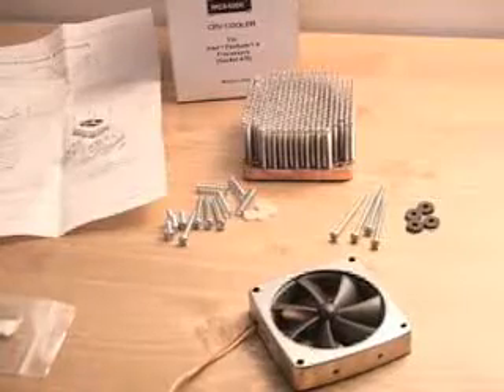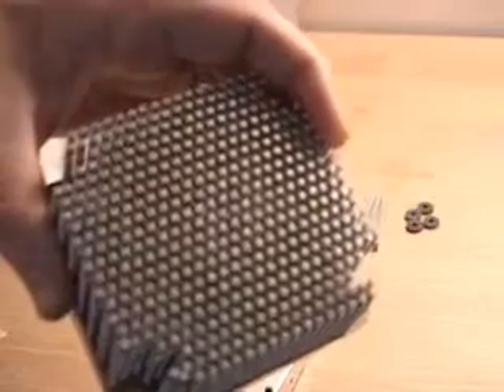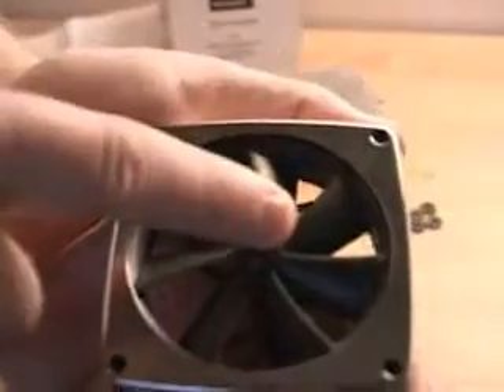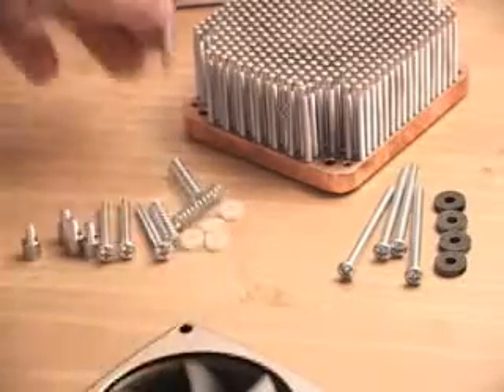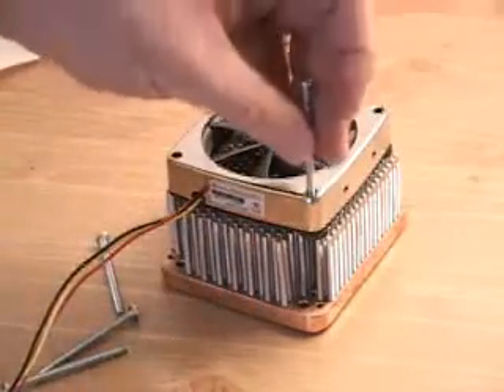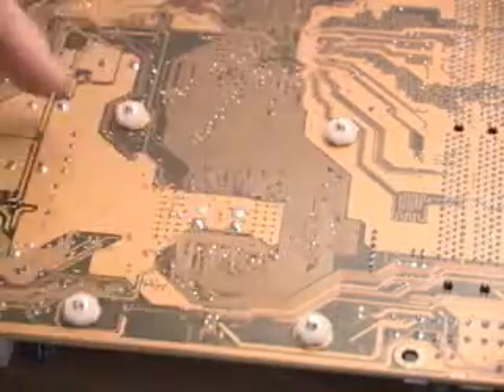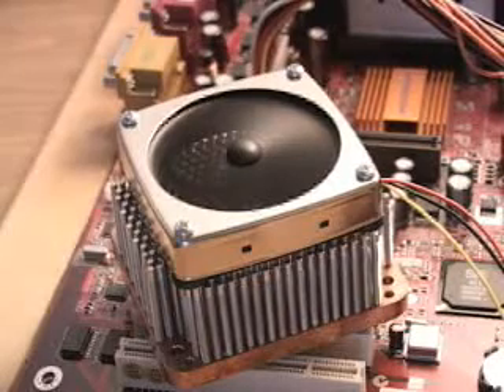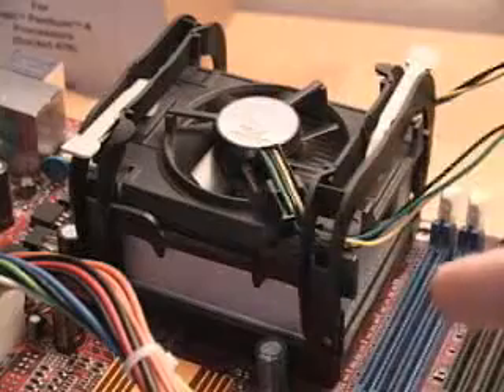#191 - Swiftech MCX4000™ Heatsink w/TMD Fan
Swiftech MCX4000™ Heatsink w/TMD Fan